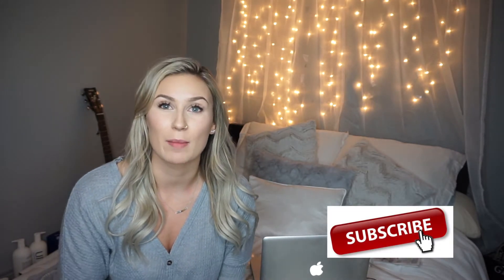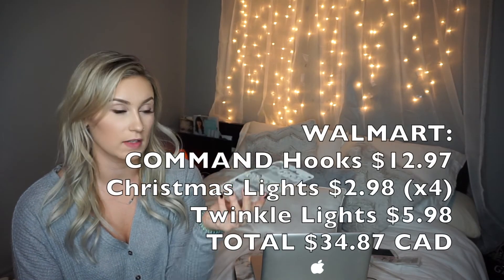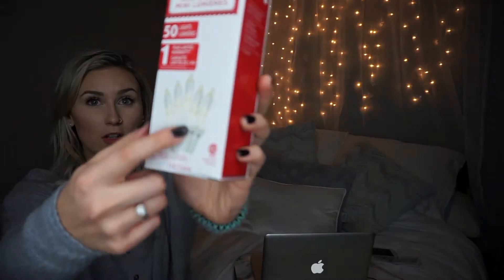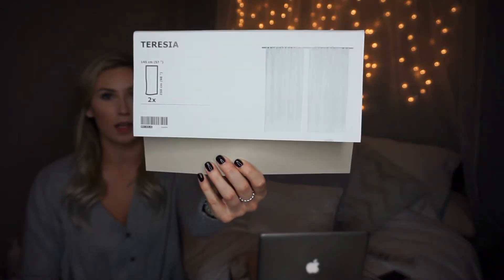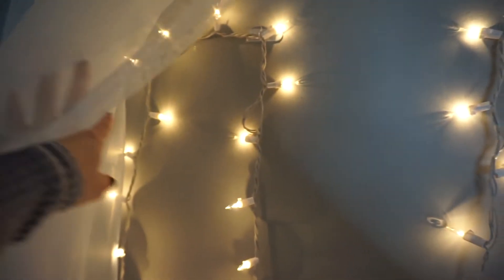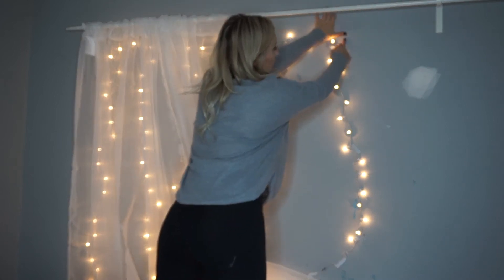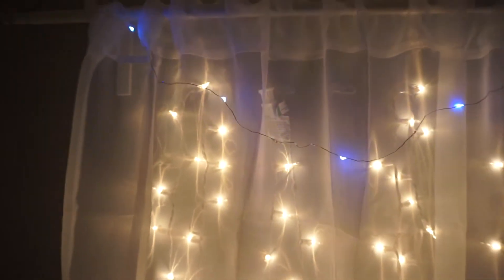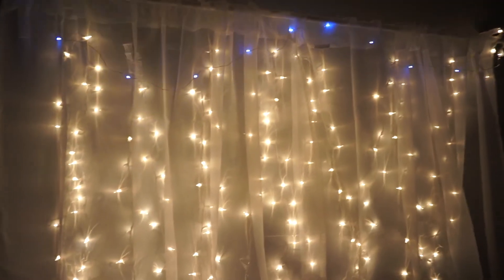DIY Fairy Light Wall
HEY GUYS,

I hope you enjoy this EASY DIY. I absolutely love how it turned out!

Products:
IKEA
Curtain Rod

End Caps

Fairy Lights (also can find at Home Sense, Marshalls, Winners)

by my one and only man.
such an amazing guitarist, we were playing around with some music & i just had to record him playing.
Begged him to use it as my background music for my videos.

His new MUSIC VIDEO IS NOW LIVE ON YOUTUBE (hint: i'm in one scene ;))
Matt Morson Music